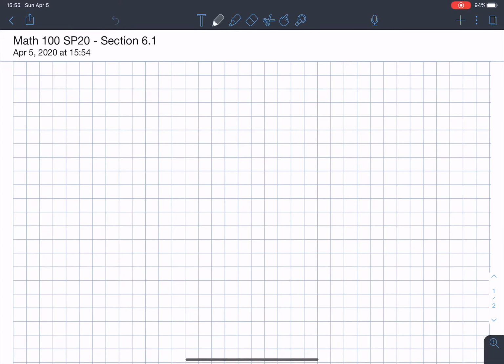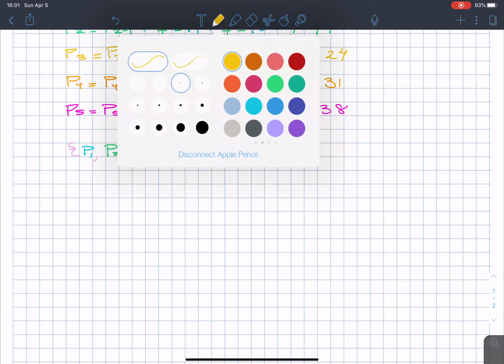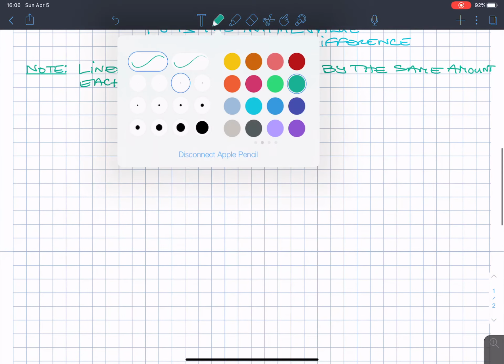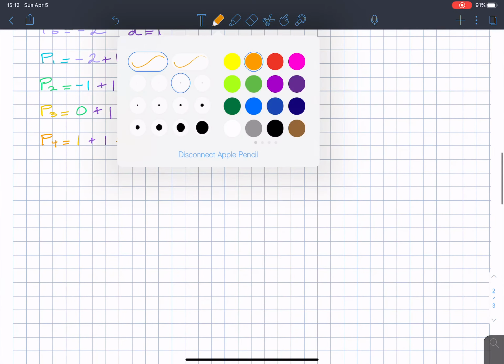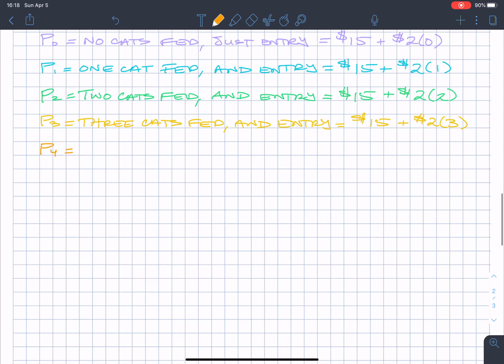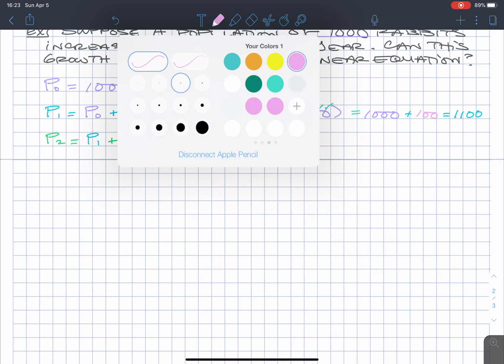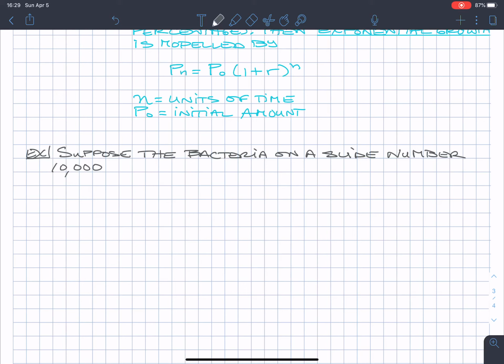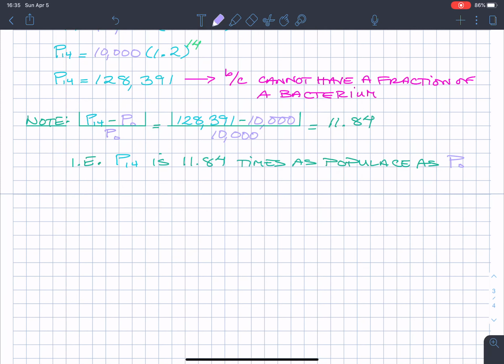Math 100 - Section 6.1 part 1